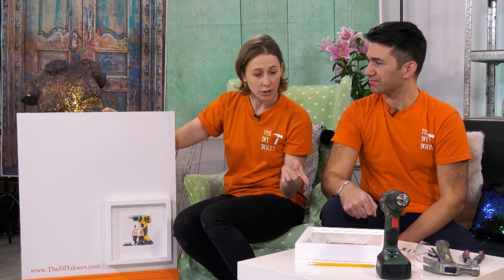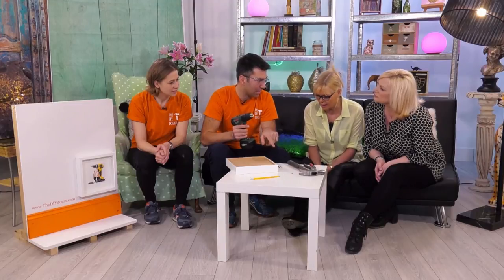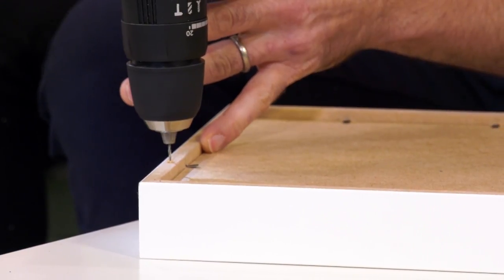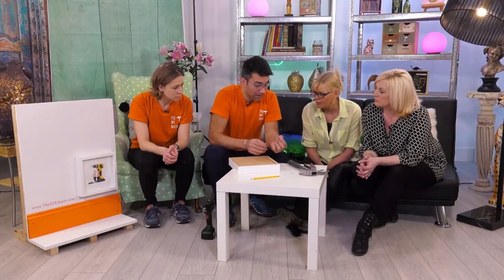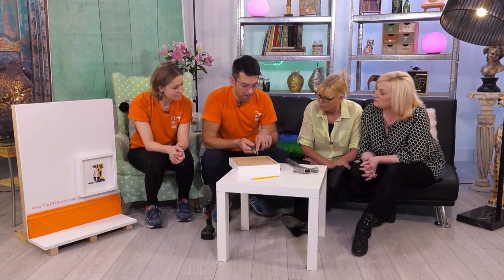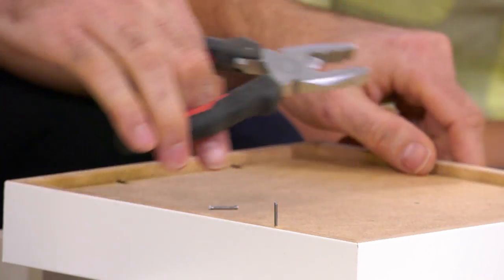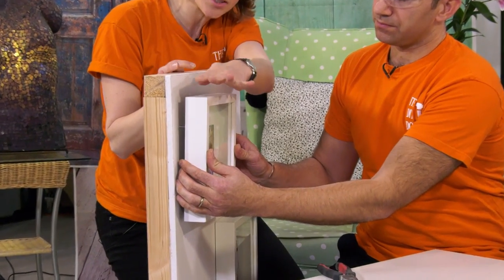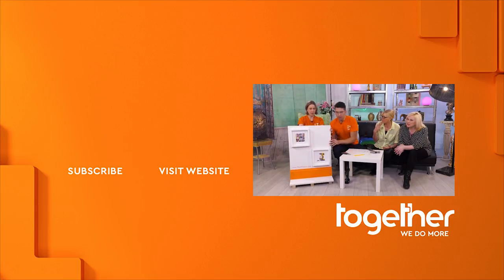Super Easy Hack for Hanging Photo Frames | Crafty Beggars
Hanging a frame on plasterboard can be a bit daunting but you'll have it down in no time with this easy hack.